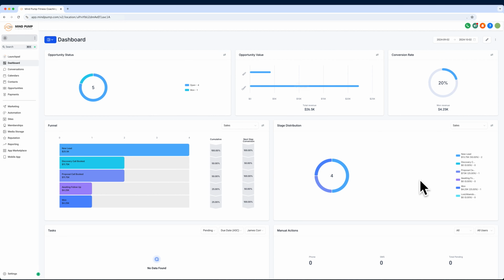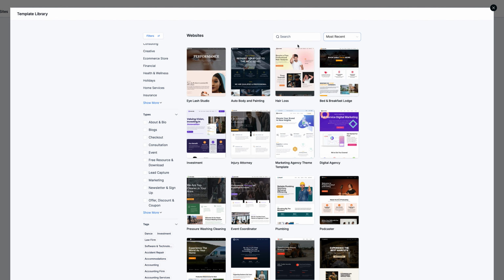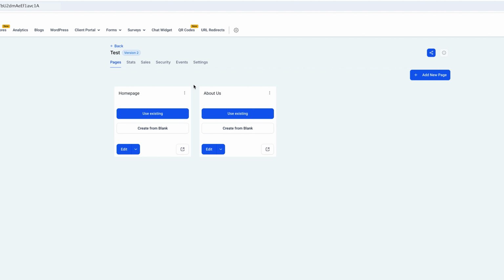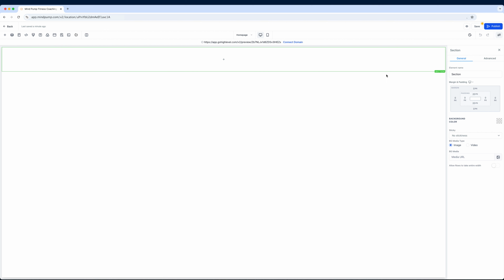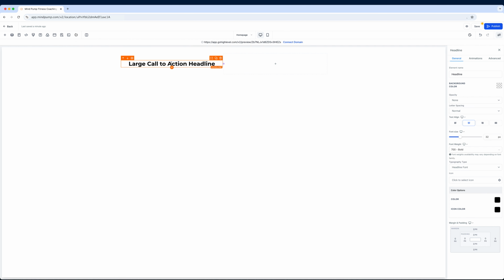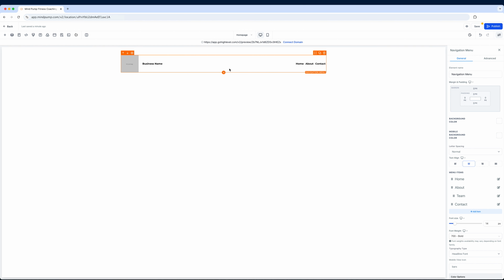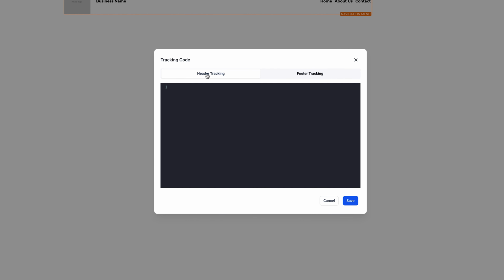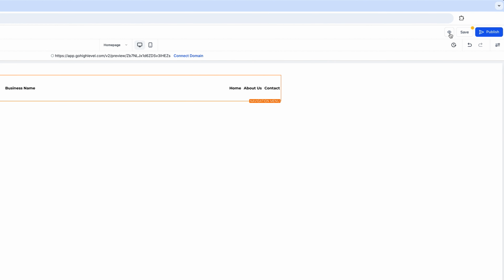Creating Your First Website